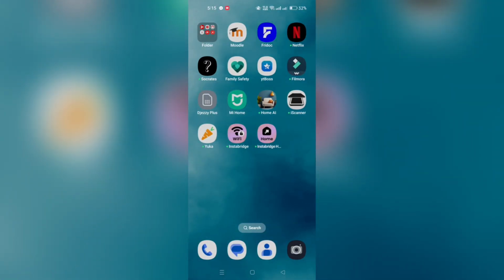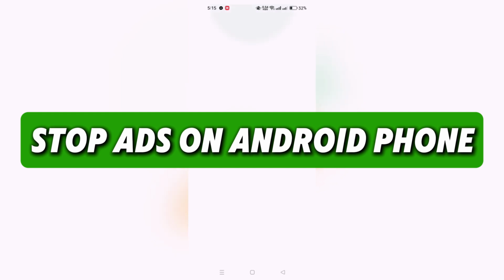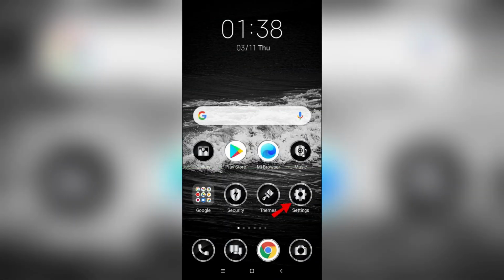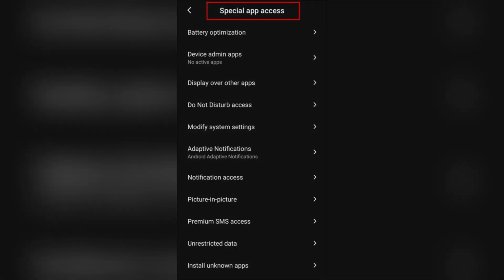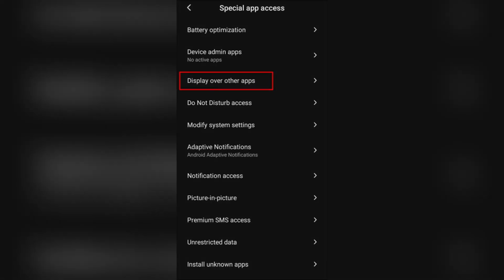How to Stop Ads on Android Phone (Easy Methods to Block Ads)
Annoyed by constant ads on your Android phone? In this video, we’ll show you several ways to stop ads on your Android device. From disabling personalized ads to using ad-blocking apps and adjusting settings in your Google account, we’ll cover all the methods you can use to get rid of intrusive ads and enjoy a smoother, ad-free experience.